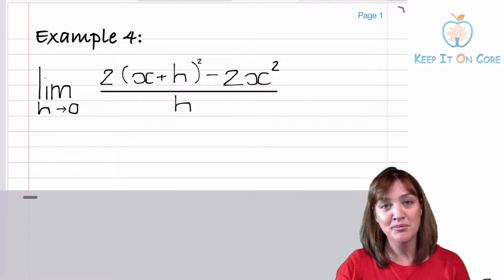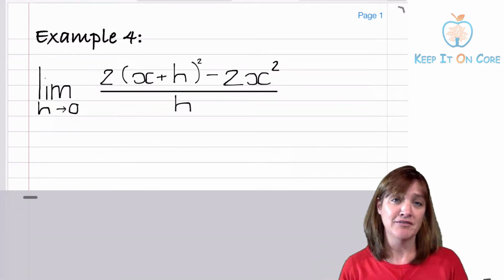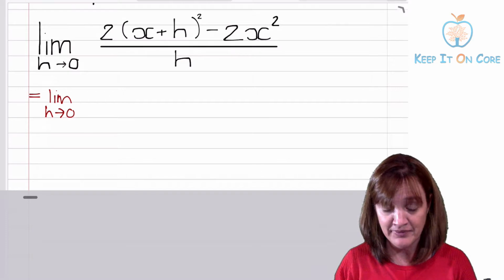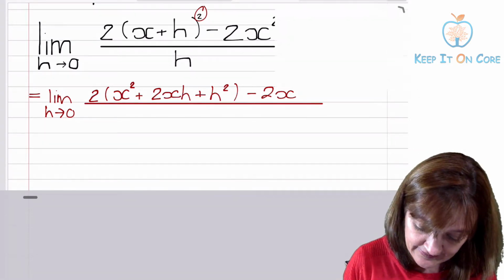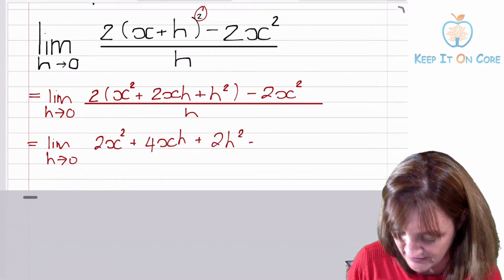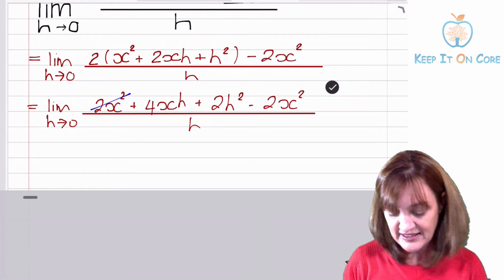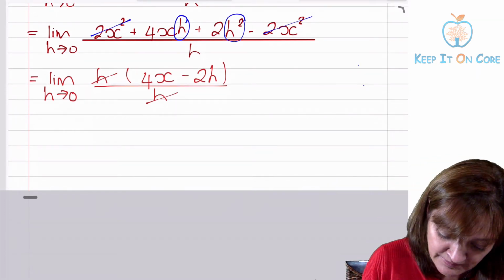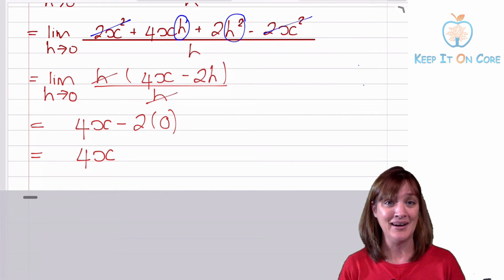7.5) The Concept of a Limit - Example 4